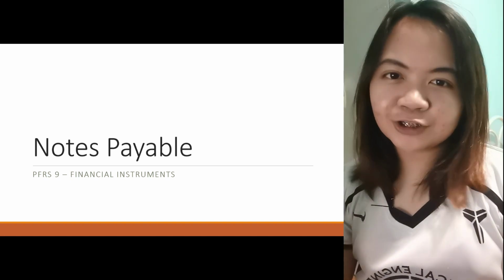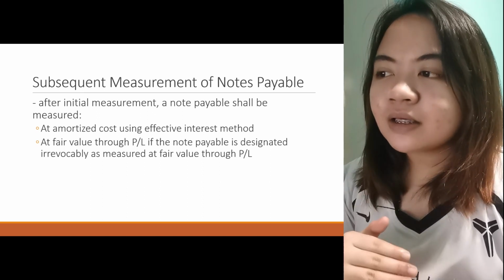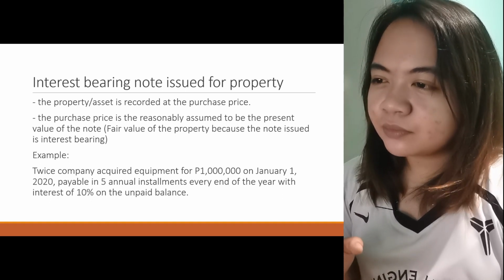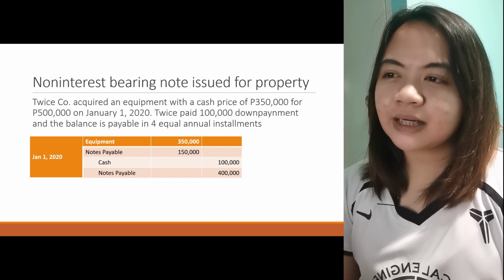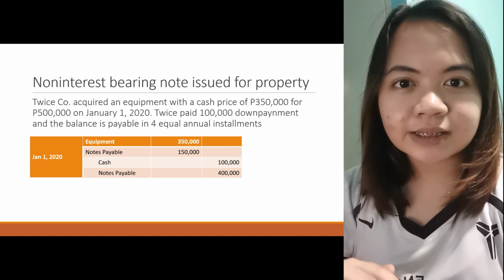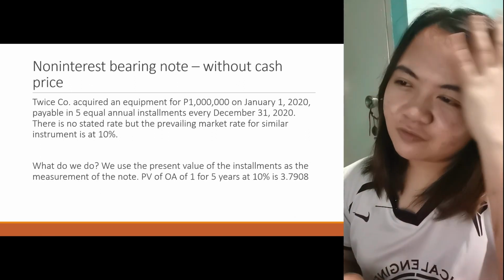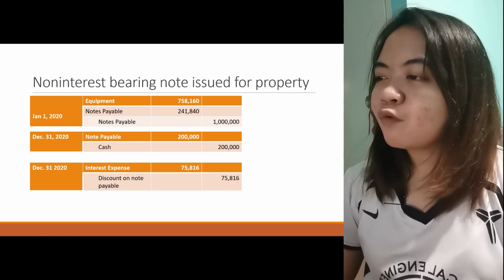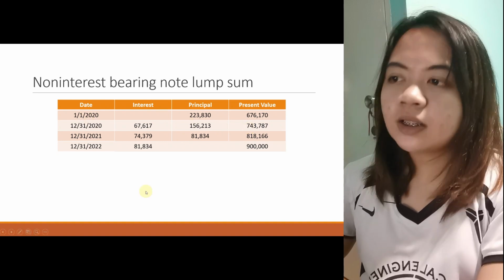INTACT2: Notes Payable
Hi everyone!

Here is our discussion for notes payable